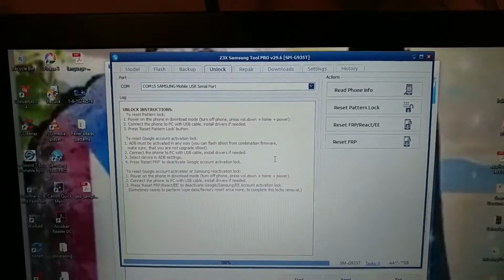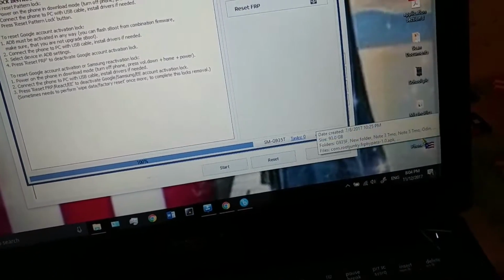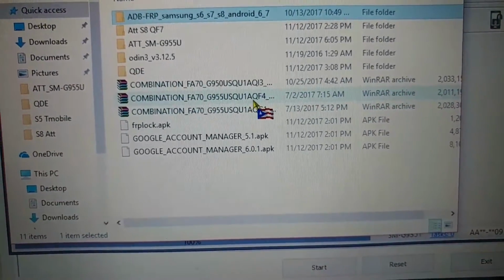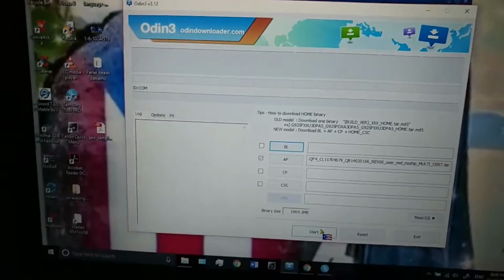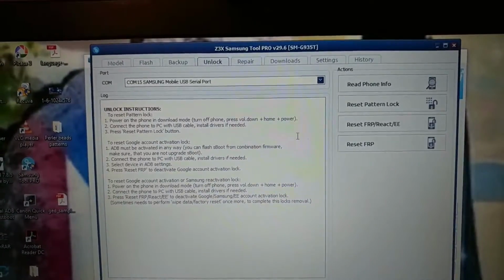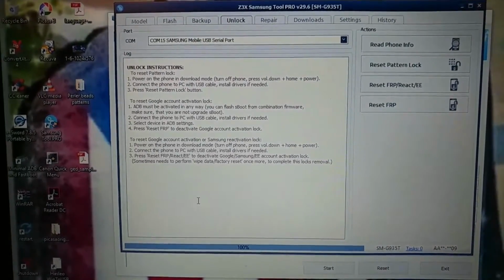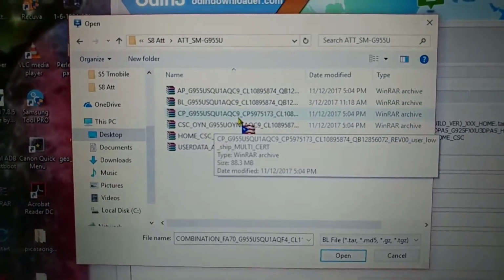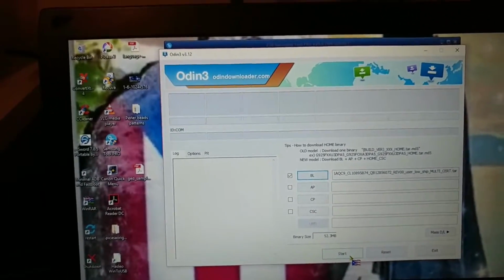S8/ S8+ FRP Bypass Easy Method!! Z3X Box!!!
Just something I bumped into while trying to frp bypass an Att S8+ using my Z3X box. Do this at your own risk since this is an unconventional method and may damage your phone. It worked for me on an Att US Galaxy S8+ and may work for you. Good luck and let know in the comments if it worked.